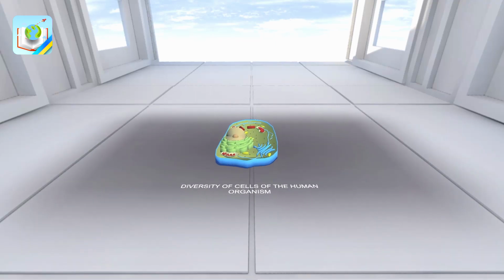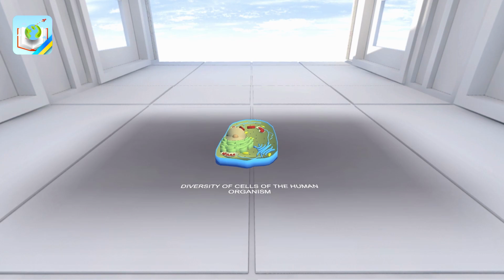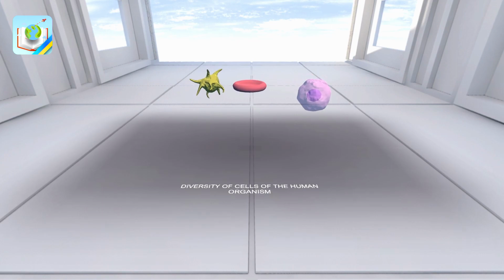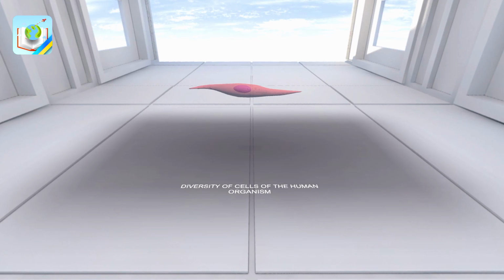Diversity of cells of the human organism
You already know that living organisms have a cellular structure. The human body is made up of a large number of cells. These cells are not the same: they are specialized and have structural features.